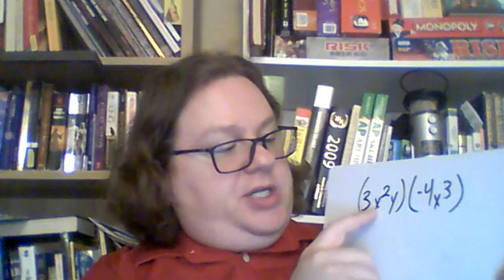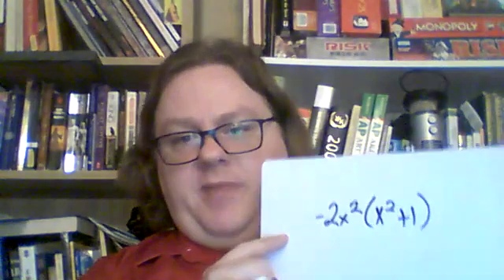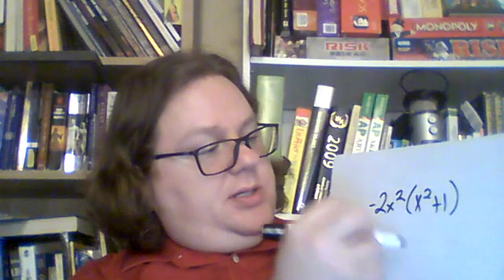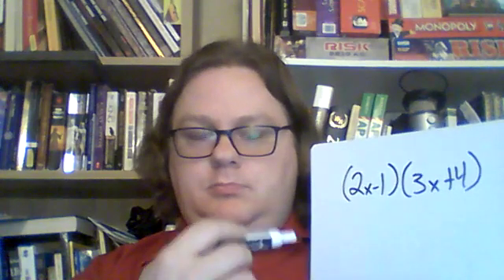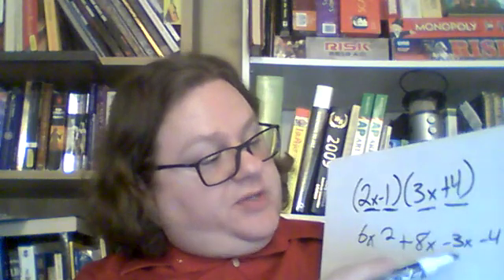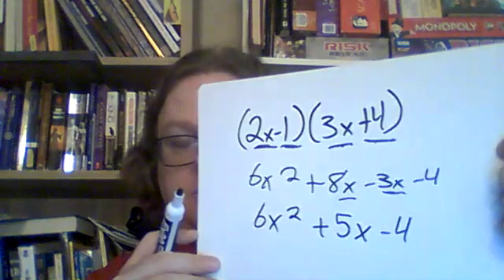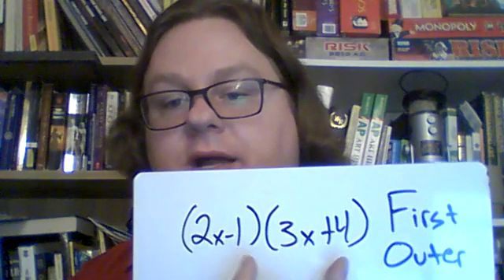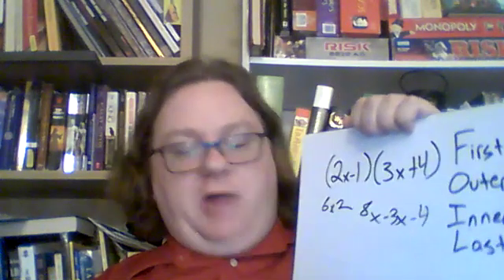Algebra 7 2